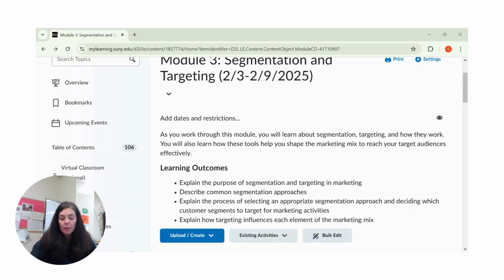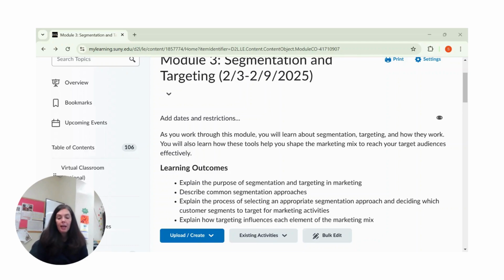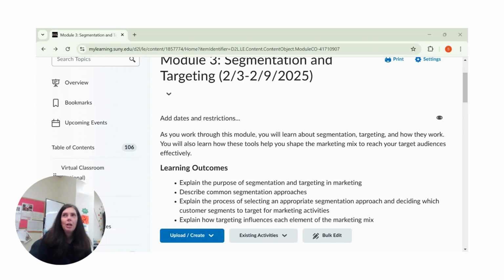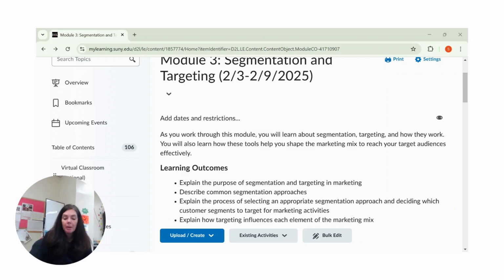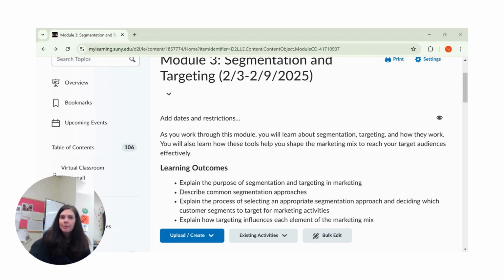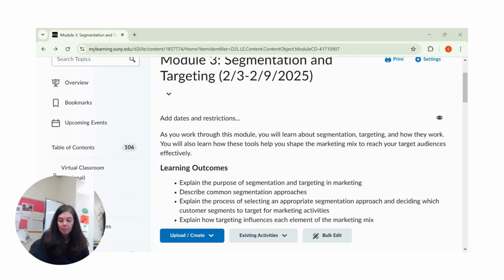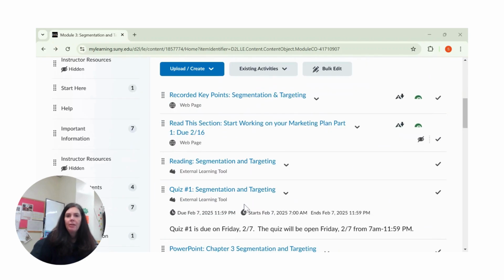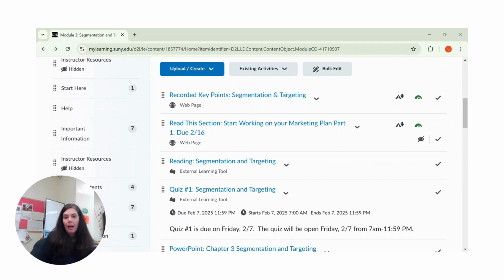Module 3 Key Points